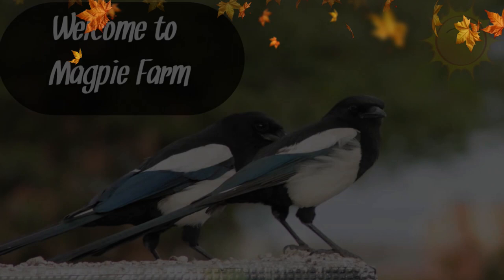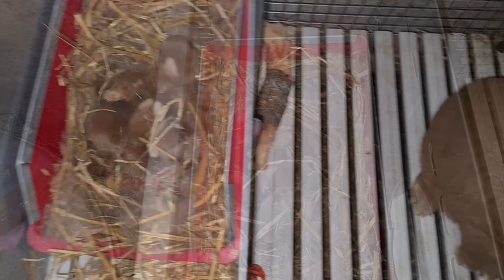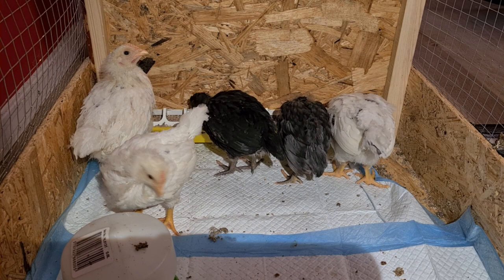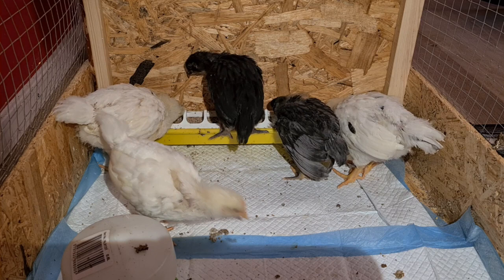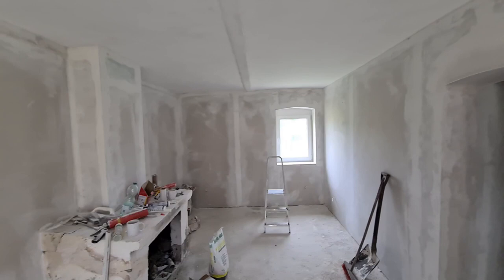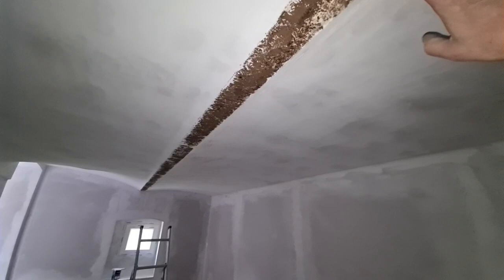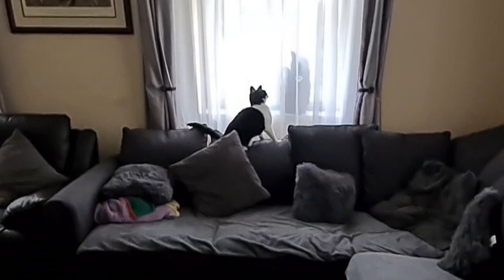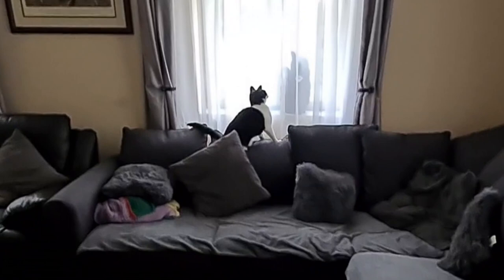Problems with the Barn Roof?? Our Abandoned Small Farm Vlog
In this weeks farmvlog #9 we inspect the barn roof  on our abandoned small farm, we check in with rabbits and the baby new zealand rabbits to see how they are getting along, and we also visit the indian runner ducks and chickens on our small homestead and deal with a unexpected problem in the duck house , we check on the progress of the new raised beds and give a few tips for layering the raised beds ready for our farm plans for 2022, some check out the video with us on our farming life in Poland.